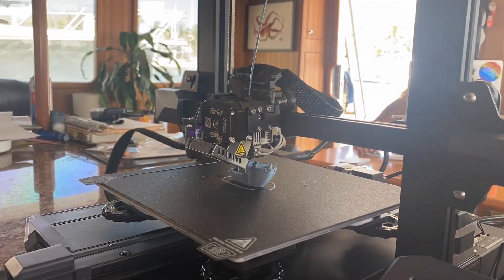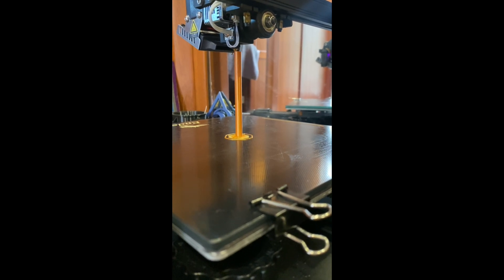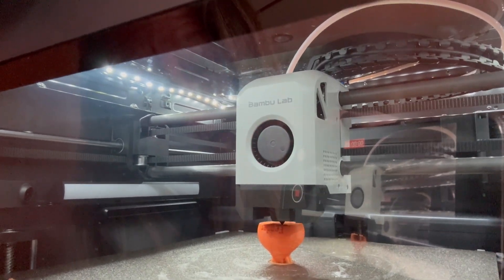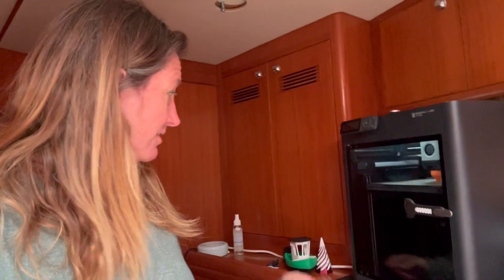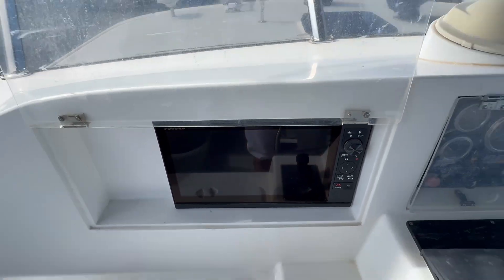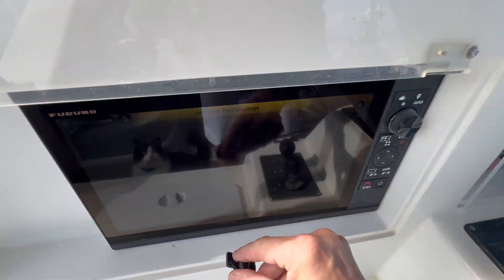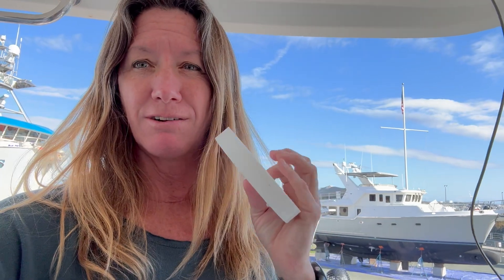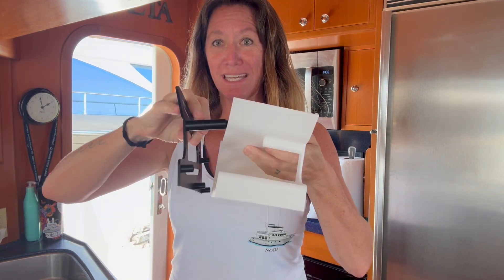3D Printing on a Boat - Why?! How?!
Unlock the potential of 3D printing aboard your boat! We have a 3D printer on board 57 ft Nordhavn, Noeta and we love it! Discover why and how a 3D printer is an invaluable tool for cruisers and live aboards. We'll explore practical applications, from creating custom boat parts and repairs to designing unique onboard solutions. Learn the basics of how to troubleshoot, design, and print on the go, enhancing your DIY capabilities and self-sufficiency. This video is a must-see for boat owners, DIY enthusiasts, and anyone looking to maximize their boat's potential.